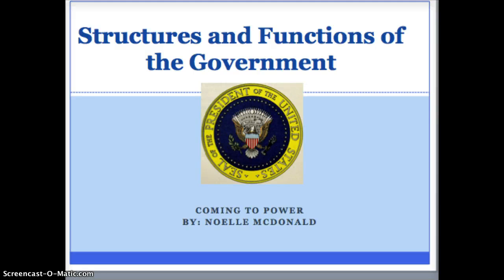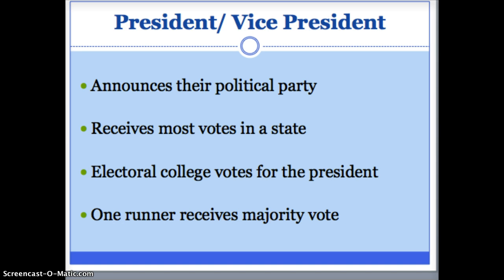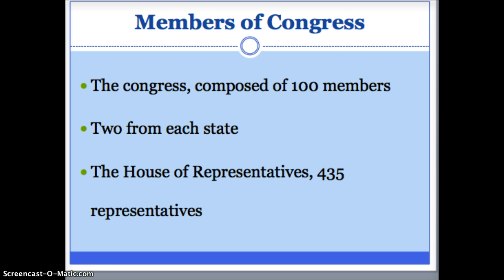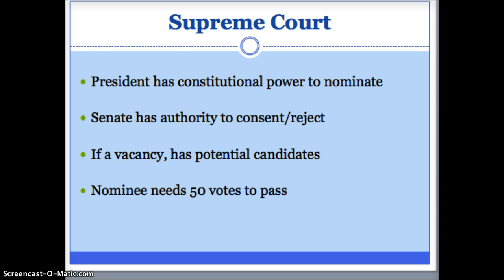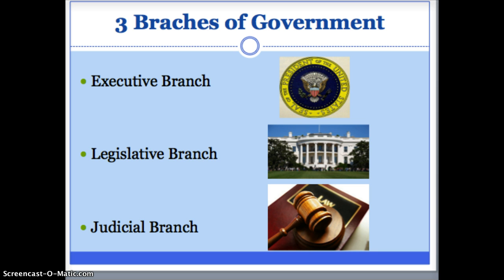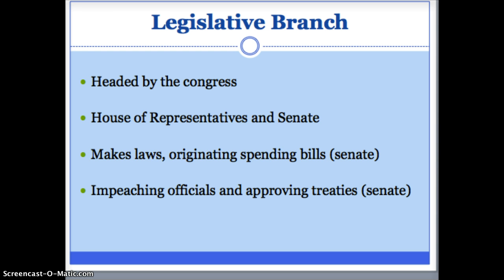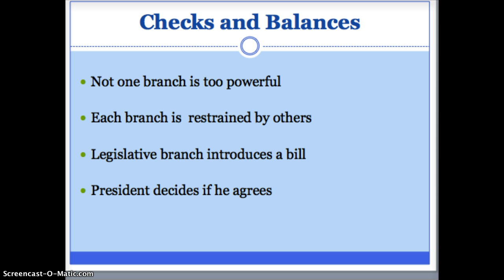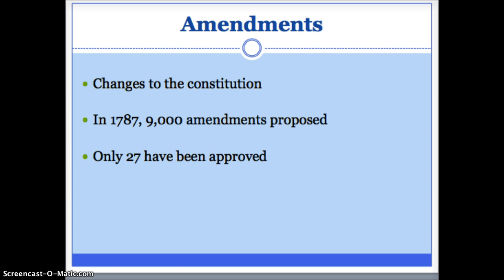Structures and Functions of the Government